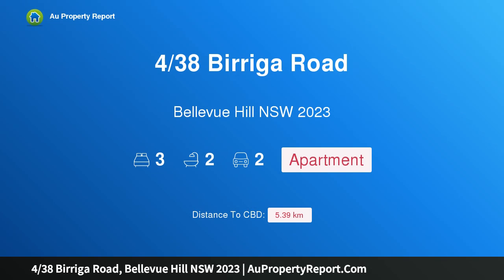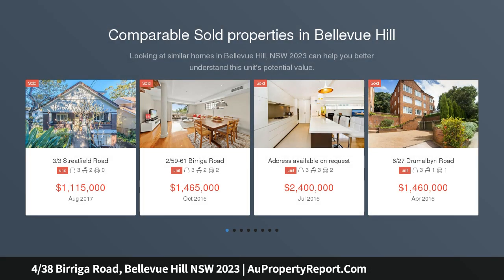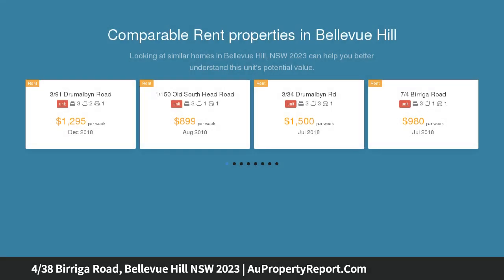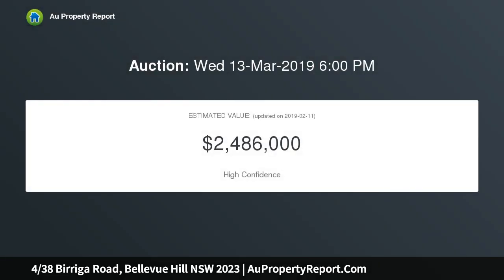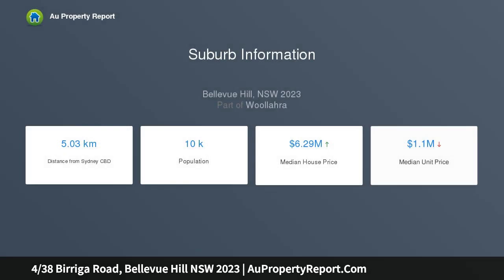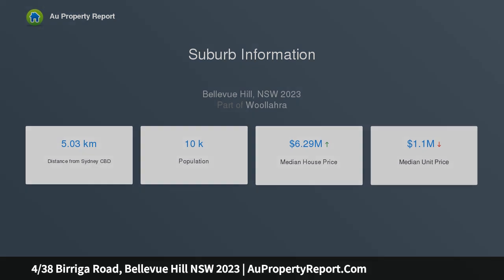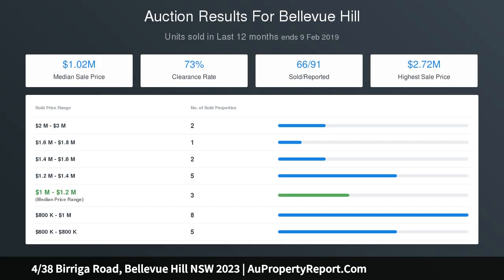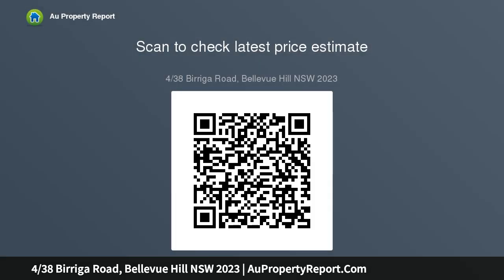4/38 Birriga Road, Bellevue Hill NSW 2023 | AuPropertyReport.Com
4/38 Birriga Road, Bellevue Hill NSW 2023
Property Type: apartment
Bedrooms: 3
Bathrooms: 3
Car Space: 2
A Glamorous House-Like Retreat With Tranquil Views